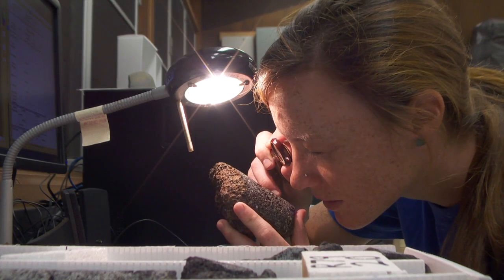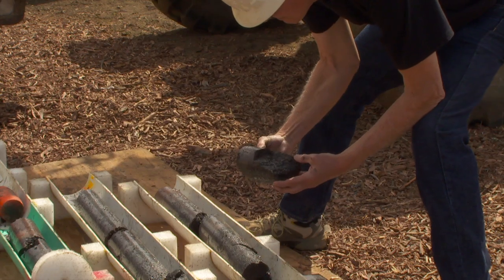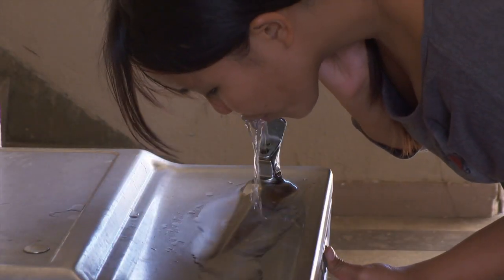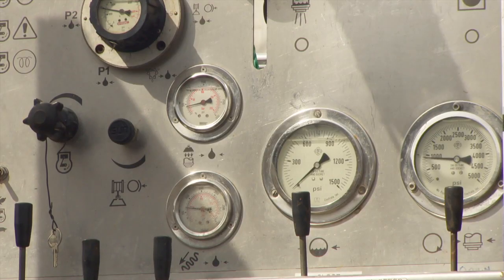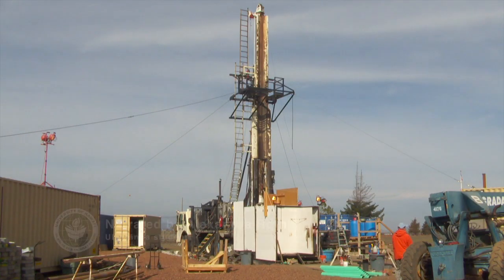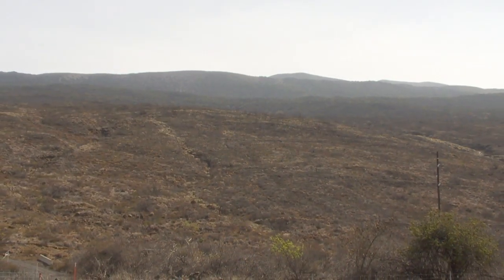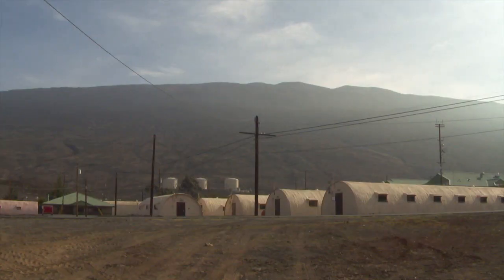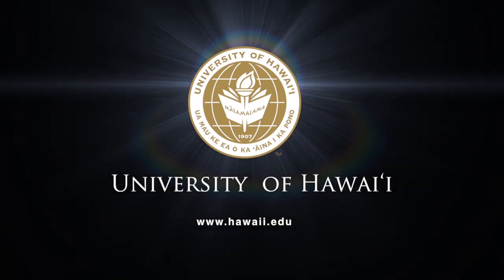Large fresh water supply discovered by UH researchers on Hawaii Island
In March 2013, researchers from the University of Hawaiʻi at Mānoa and UH Hilo began drilling at 64-hundred feet above sea level, between the mountains of Mauna Loa and Mauna Kea in the saddle region of the Big Island of Hawaiʻi.

UH Mānoa professor Donald Thomas is leading the effort, called the Humuʻula Saddle Hydrologic Study Project.

What they discovered seven months later may radically change conventional wisdom regarding the state’s most valuable resource: fresh water.